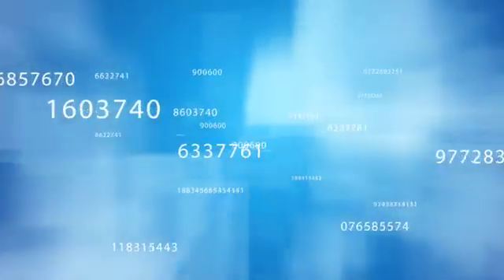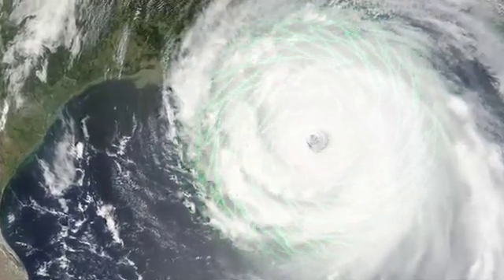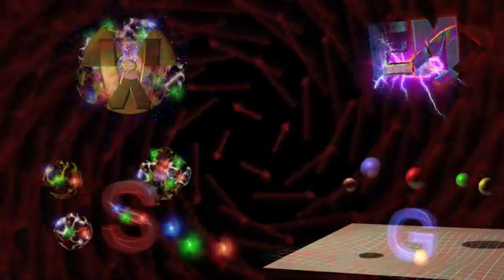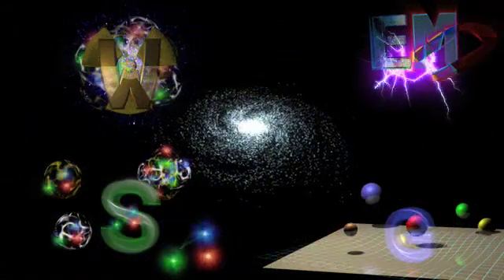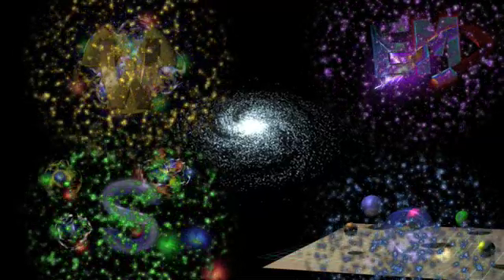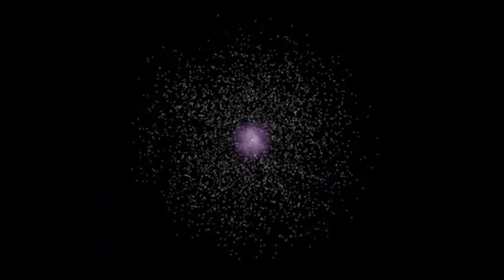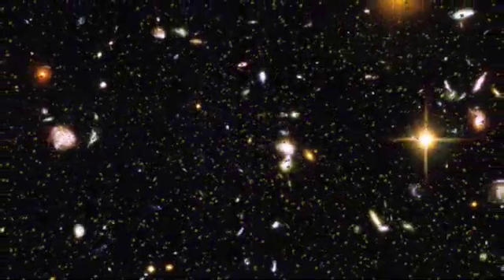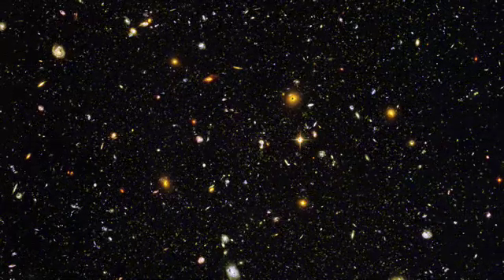Ce este bosonul Higgs?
Bosonul Higgs este cuanta campului Higgs, iar taria interactiunii sale cu particulele fundamentale este strans legata de masa de repaus a acestora.
Existenta sa nu a fost inca verificata pe cale experimentala, dar exista sperante ca in urmatorii ani, la LHC, acest pas extrem de important sa fie realizat.